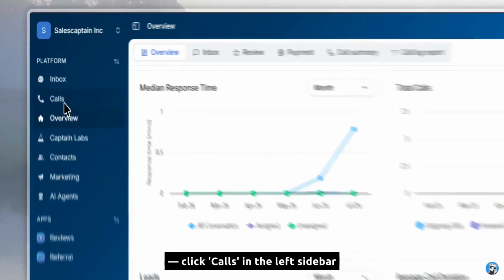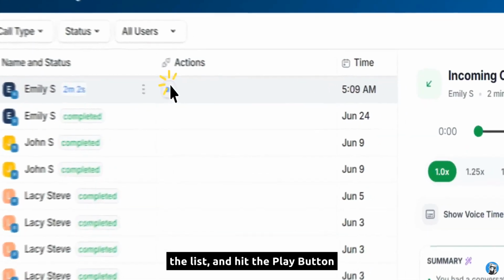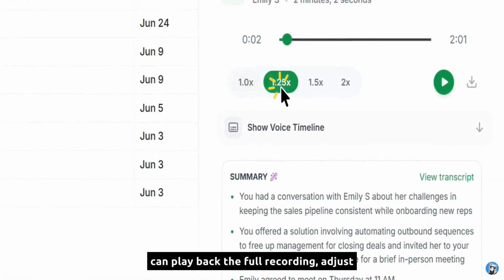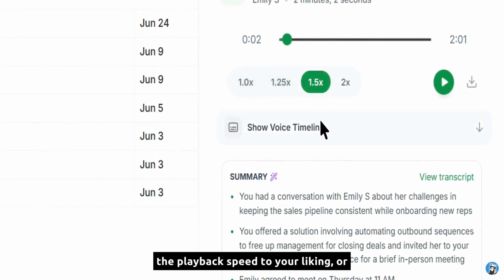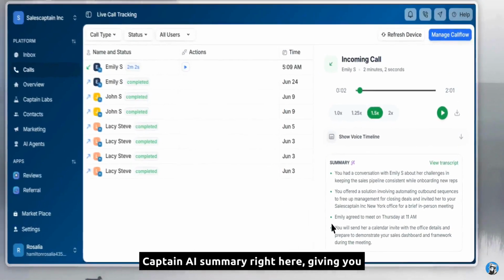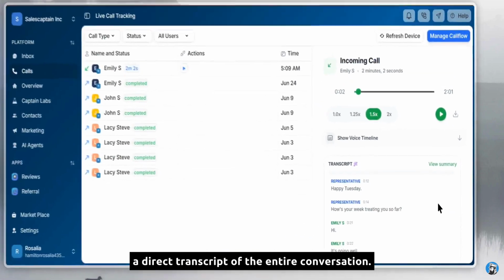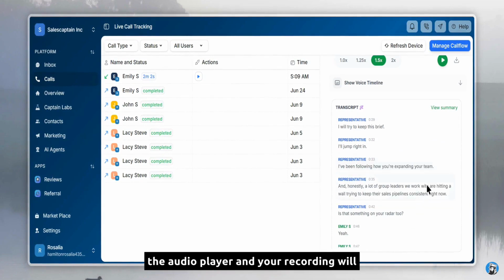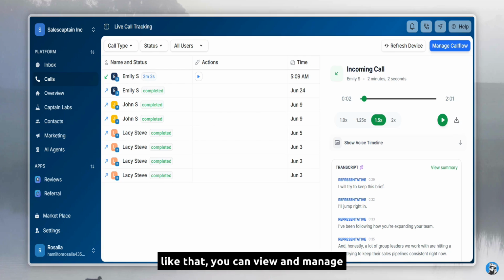How to Access & Download Call Recordings in SalesCaptain (Tutorial)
How to access, play, and download call recordings in SalesCaptain — the cloud phone system for small business that makes call review easy for training and compliance.
Find and export recorded calls from your AI phone answering service dashboard in just a few clicks.

SalesCaptain's built-in call recording feature is part of our unified communications platform designed for small service businesses. Whether you need recordings for staff training, quality assurance, or compliance documentation, this walkthrough shows you exactly where to find them, how to play them back, and how to download them to your device. As a virtual phone system for small business, SalesCaptain combines your AI receptionist, business phone software, and CRM for service businesses — so your call recordings live right alongside your customer conversations, texts, and notes in one multi channel messaging platform.